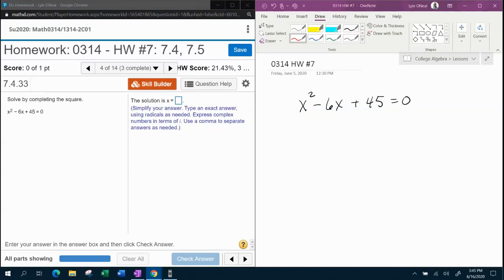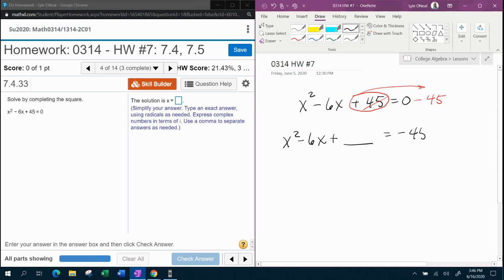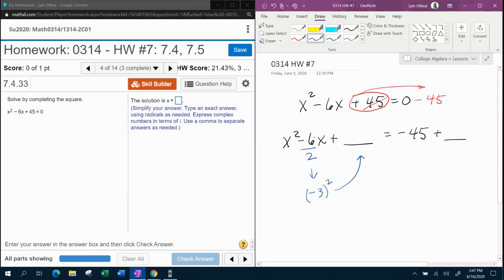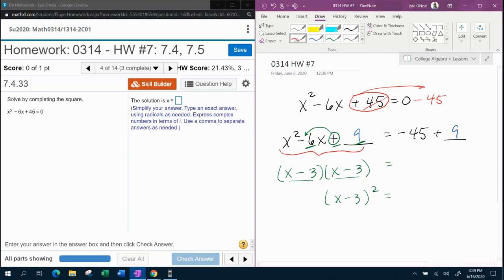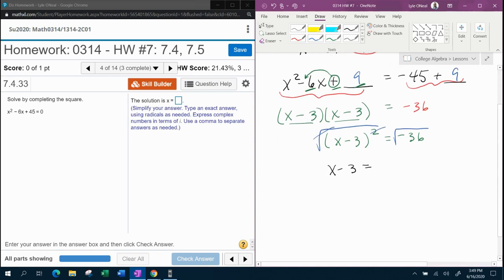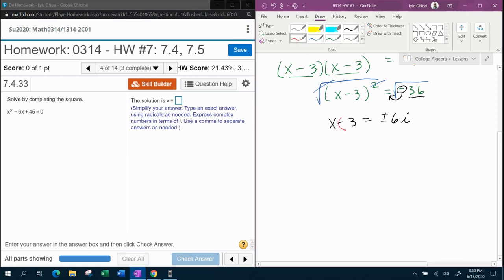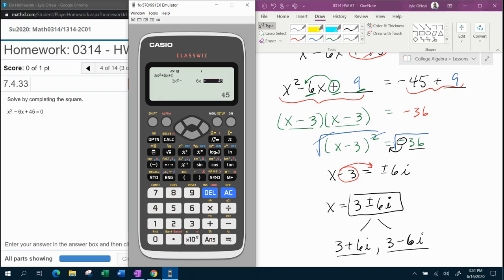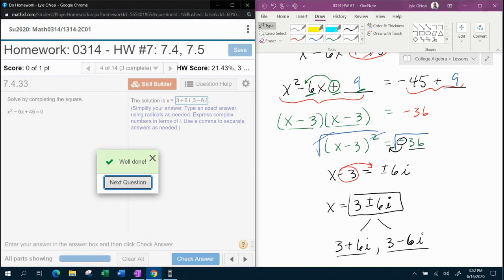College Algebra Coreq - HW 7: Question 17 - MyLab Math